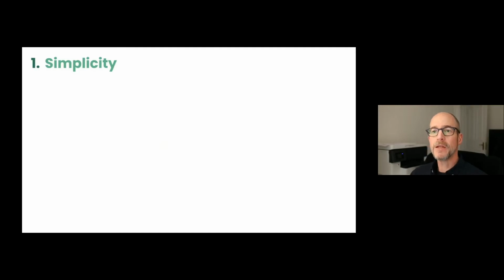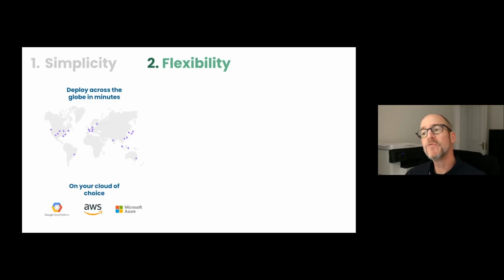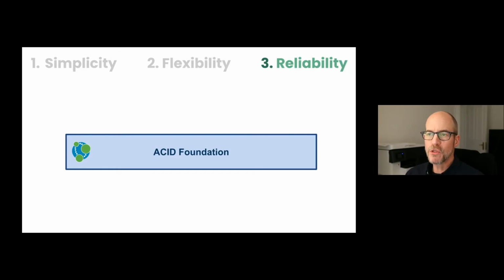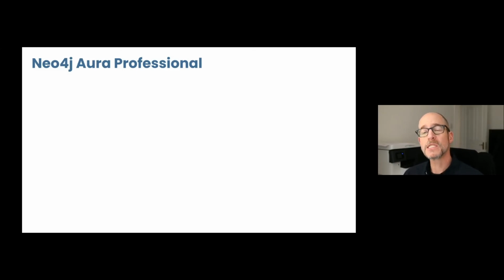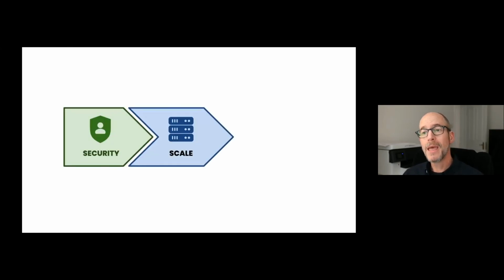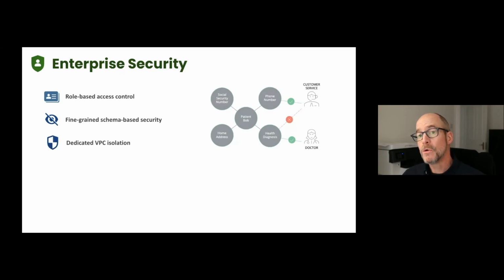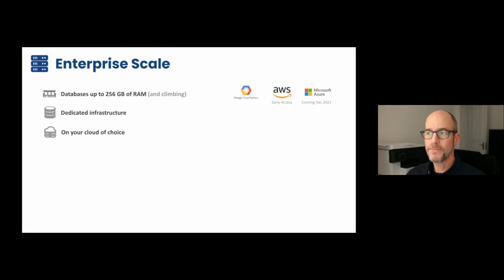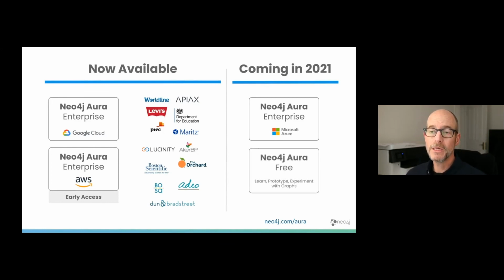Introduction to Neo4j Aura Enterprise + Key Features Designed to Meet Needs of Large Organizations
Speaker: Kurt Freytag, Director, Product Management for Neo4j Aura, Neo4j